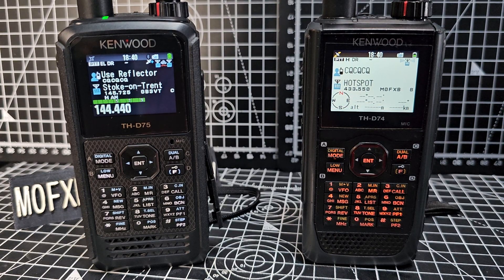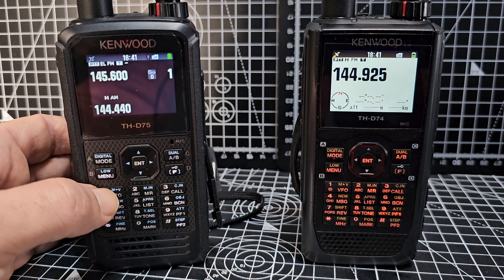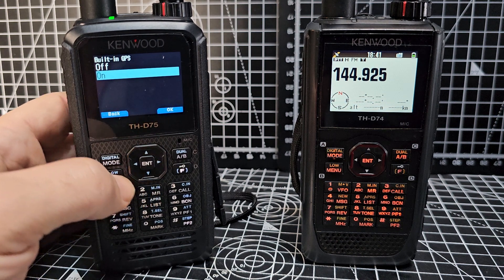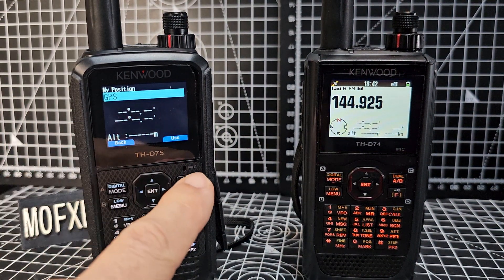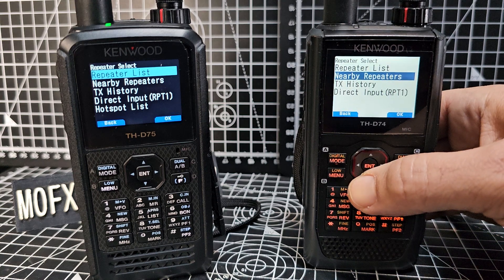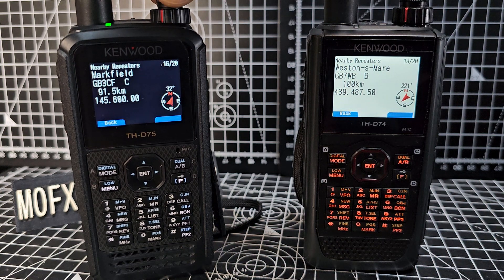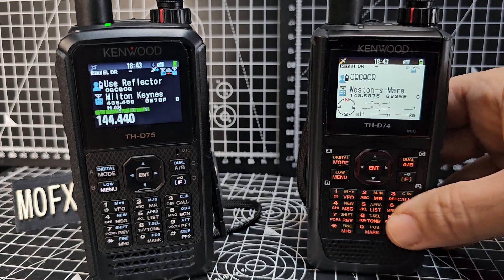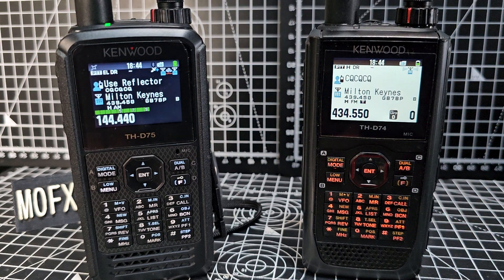KENWOOD D75 ,D74 - SEARCH NEARBY REPEATERS - ANALOGUE & DIGITAL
This allows you to search but when you transmit it stays in Dstar - DV mode